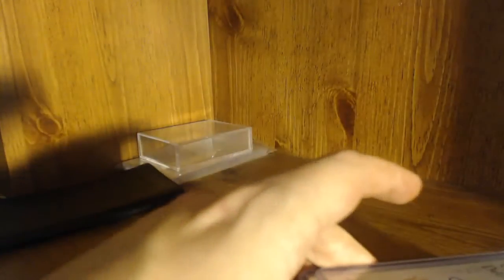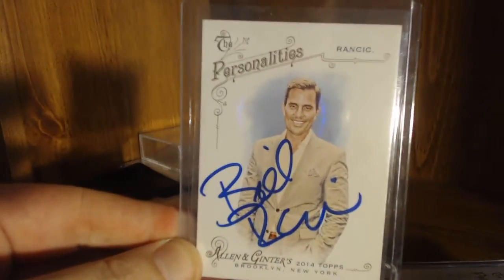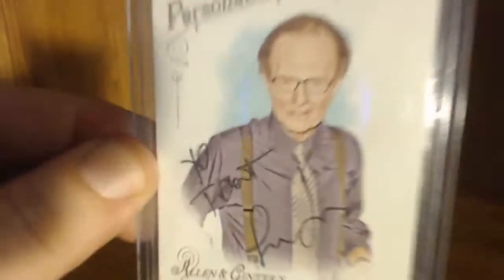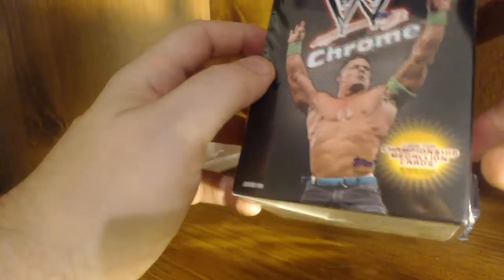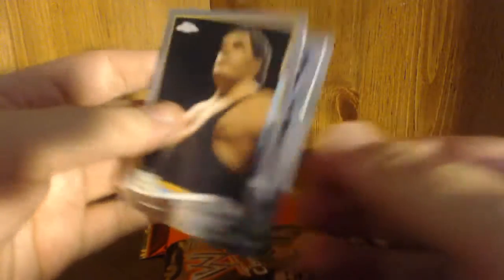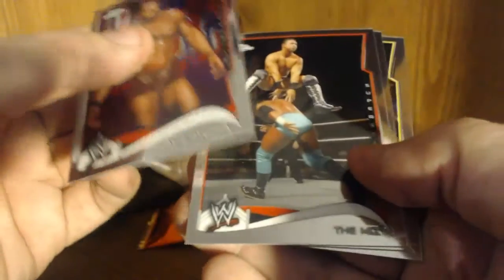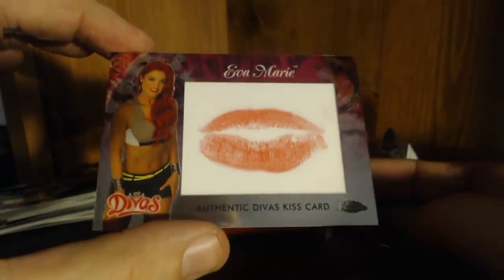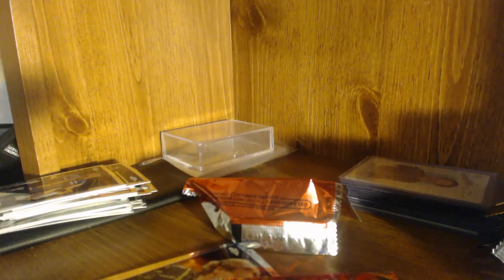Weekly TTM Autograph Recap and 2014 Topps WWE Chrome Blaster Break - Eva Marie Kiss Card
See anything you like?! Drop me a line on Twitter.